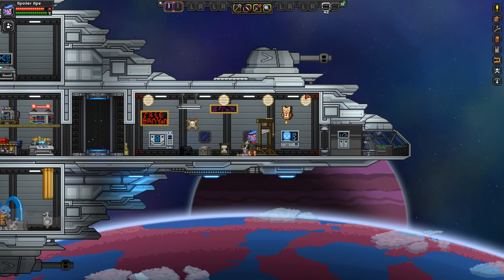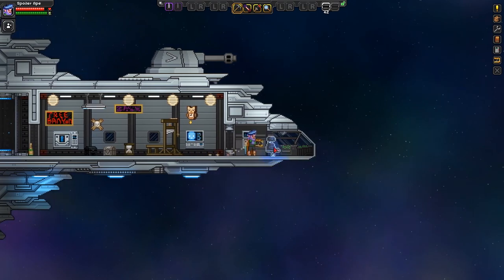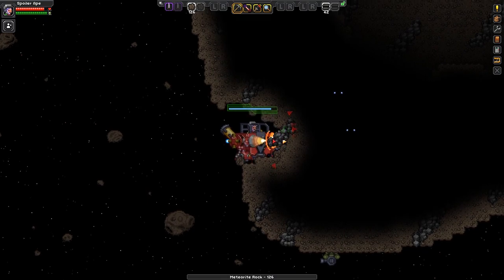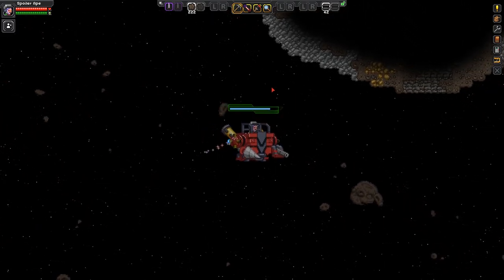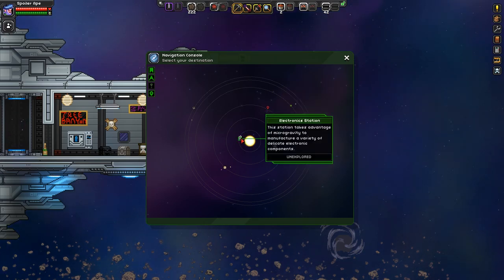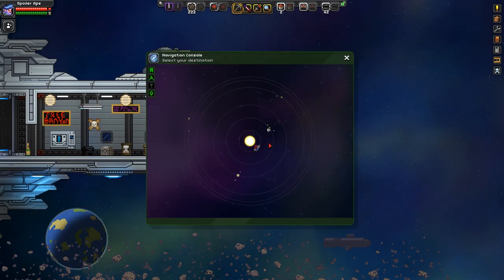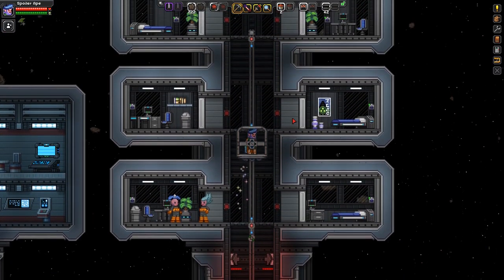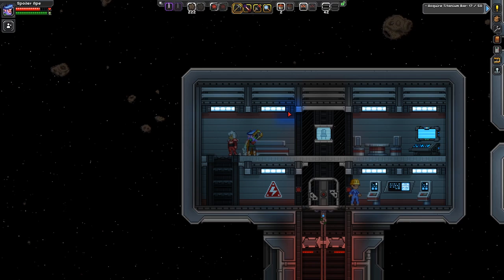Flying Mechs to Space Stations, Anomalies & NPC Ships | Let's play Starbound 1.3 preview [RC1]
We use the new Starbound 1.3 navigation system to locate space stations, then explore them in our mechs - but watch out for aliens!

In this Let's Play Starbound 1.3 preview series we jump into the unstable branch to check out the new features in the upcoming 1.3 Spacefarer update.

The Starbound 1.3 navigation console system is very different to what we're used to. Solar systems are now seen from overhead, and contain dynamically orbiting planets, along with temporary anomolies, space stations and NPC ships.

This Let's Play Starbound 1.3 preview video checks out the new navigation console in its initial pre-release form, noting it's still a bit buggy and confusing. But we can already see how to fly to arbitrary, empty points in space as well as points of interest.

We then attempt to explore some of the new space stations, spatial anomalies and NPC ships, seeing how to deploy our mech into space, whereupon we can fly through the air through potential waves of aliens, use our mech drill arm to gather resources and fight enemies using our new mech blaster arm.

We discover a range of new resources to gather in this let's Play Starbound 1.3 preview video, finding salvage parts that will be good for building new mech components. We also explore the new space stations, noting they have the new Starbound 1.3 rail trams to get around, and that they can offer a quest to start building your own space station!

Starbound game version: 1.3 RC1 [unstable]
Developed by: Chucklefish
Formats available: PC Windows, Mac OSX

Randomise User is the home of the best indie games on YouTube.